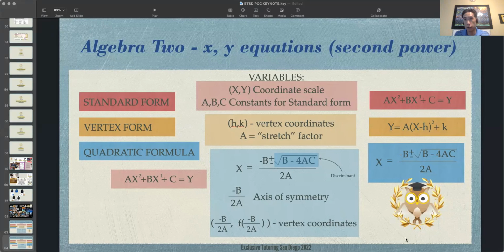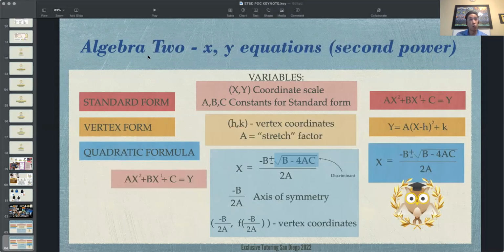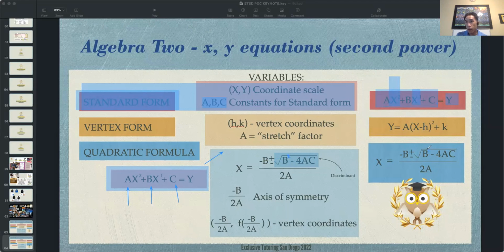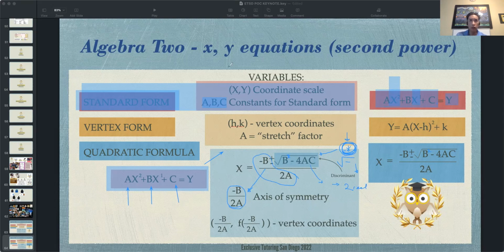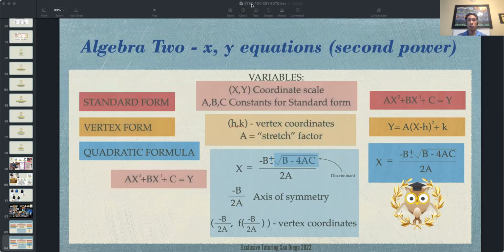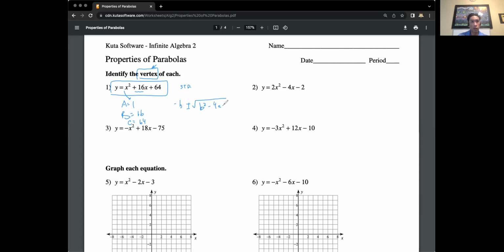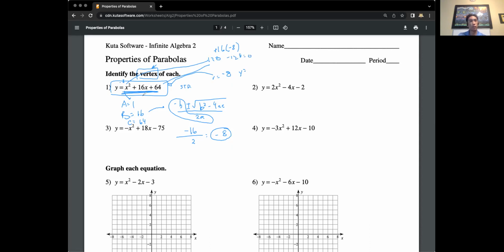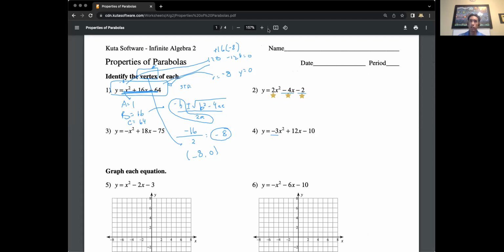Quadratic Equations Review Study Algebra 2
Standard, Vertex, and quadratic formula forms

Review for vertex, discriminant, and parabolas.
Exclusive tutoring SD
Not sure how to get help with your homework?

SATURDAY MORNING SESSIONS AVAILABLE

Watch and Find our lessons on YOUTUBE